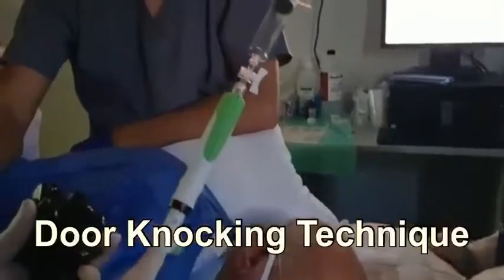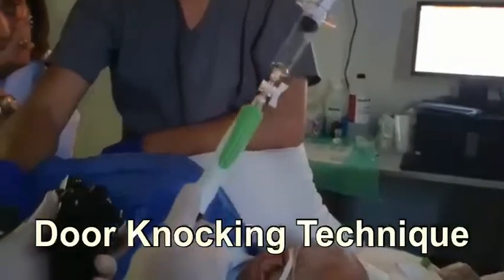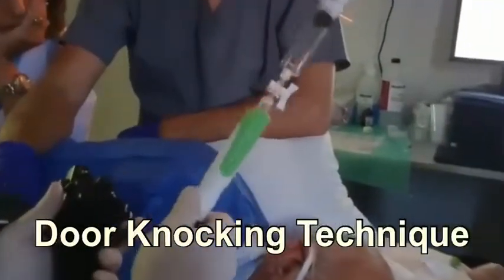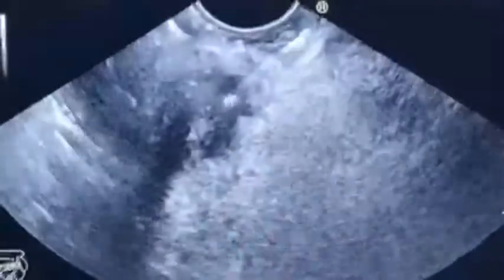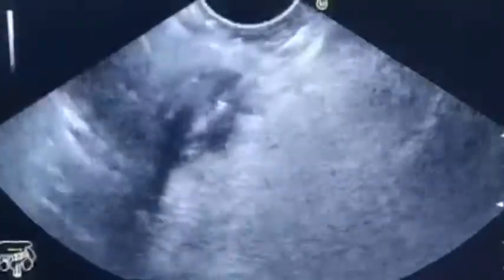Distal CBD Cholangiocarcinoma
A 63 years old male with distal CBD stricture on ERCP with insertion of CBD stent. Contrast CT is free. Previous EUS in another respectful center and colleague revealed a small resectable distal CBD mass lesion but EUS FNB was inconclusive, referred for possible another sampling as the mass is Resectable.
EUS revealed that small distal CBD mass, 15 x 17 mm, highly impressive of distal cholangiocarcinoma, EUS FNB was done, 2 passes, 22 g needle, and revealed adenocarcinoma, the patient was sent for radical surgery.
So you are justified to repeat tissue sampling if the EUS picture is highly impressive of a malignant mass, much better than watchful waiting or doing a major surgery for a possible inflammatory stricture!

Pathology : Adenocarcinoma Grade 2 consistent with pancreatic duct origin.
Patient send for Whipple operation.